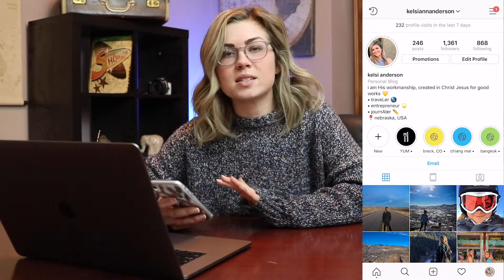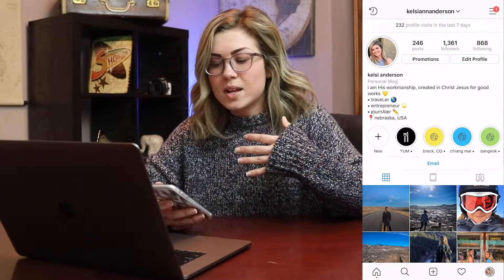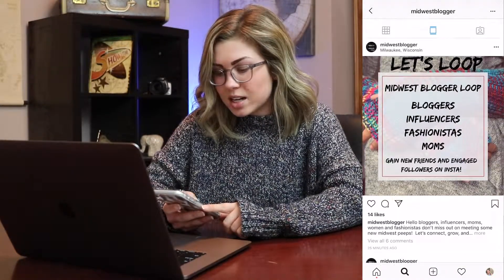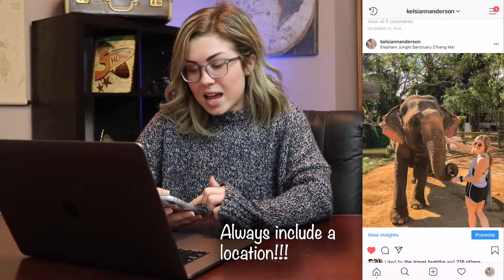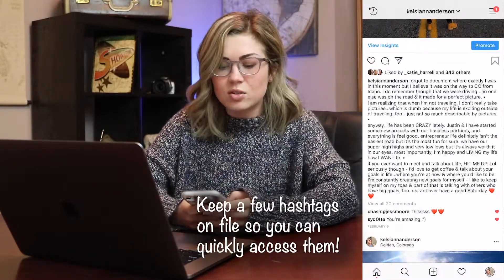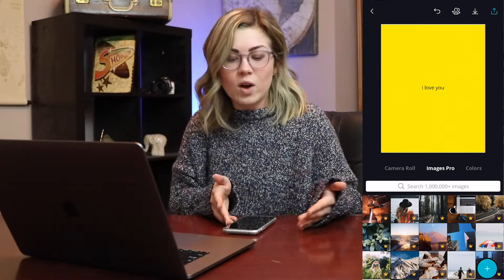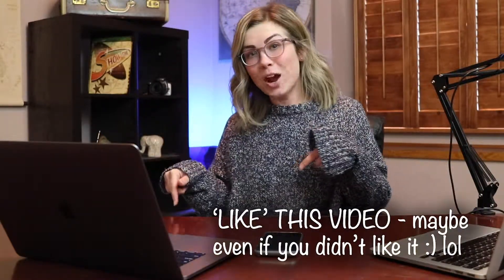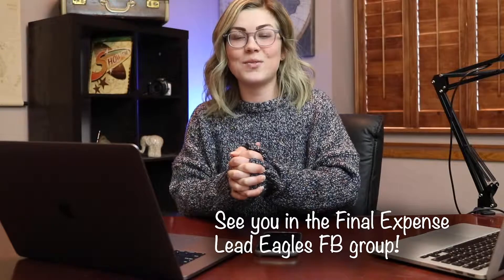Instagram For Insurance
Kelsi goes through and give 5 actionable tips that you should start using now on Instagram for insurance agents!

If you are and insurance agent and you aren't using Instagram then watch this video to get started! Even if you are using Instagram, this video will give you direct tips to start reaching more people or more potential clients for your insurance practice!

In this video:
 - Get your Instagram Profile picture right
 - Put an effective link in your Instagram Bio
 - skillfully use locations to your advantage on Instagram
 - research your insurance competitors
 - how to use Instagram Insights to find the best times and content to post!